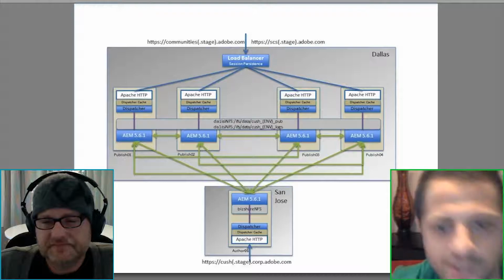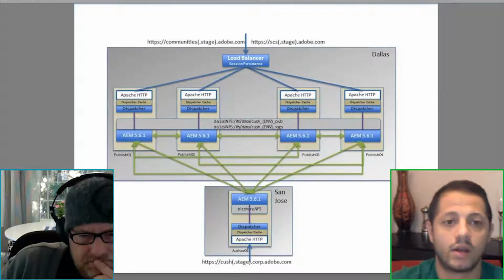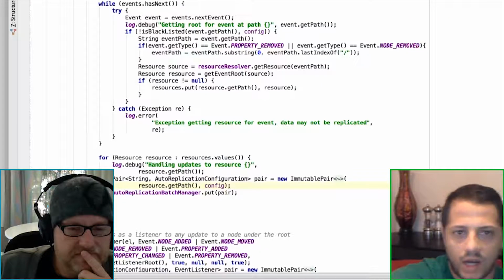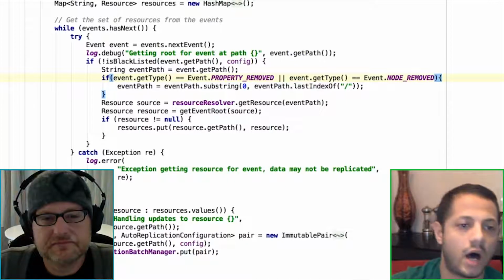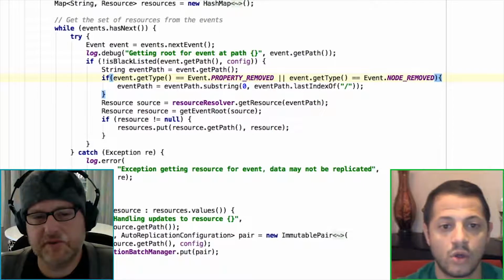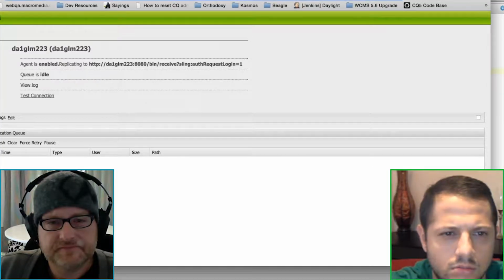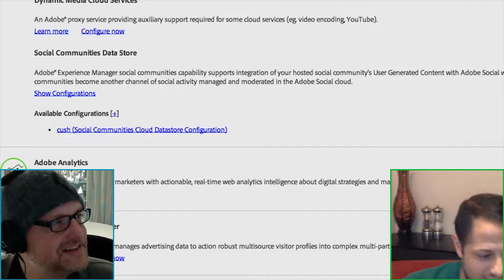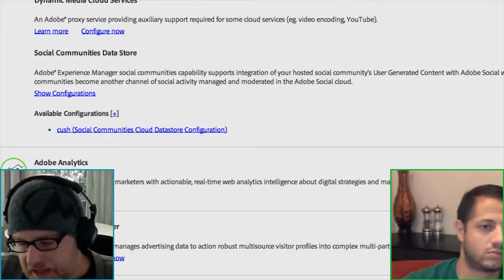Talking Cush aka communities Episode 2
In this episode Tamer Mini and Dave talk about about server infrastructure and replication strategies used for the communities.adobe.com site.